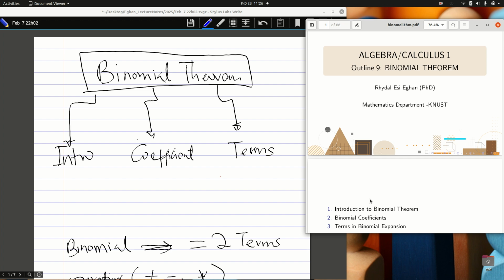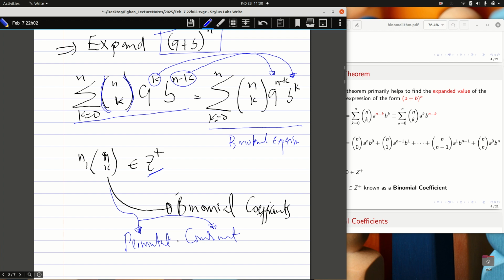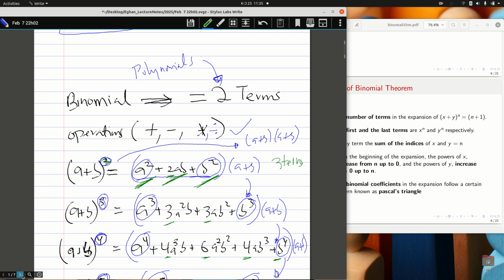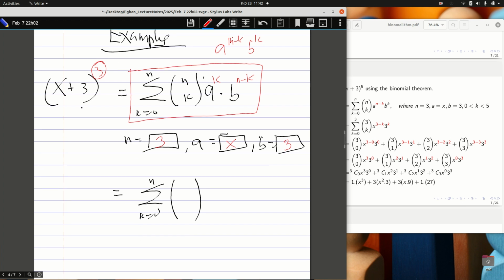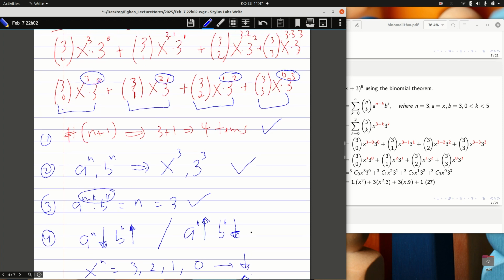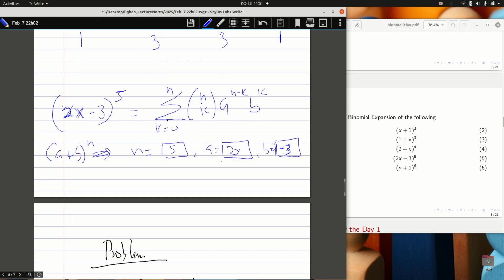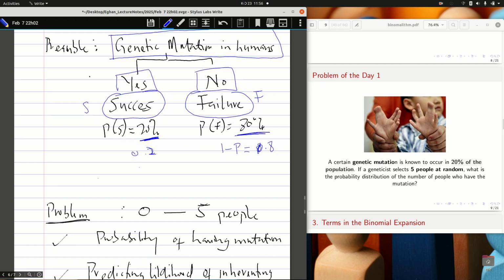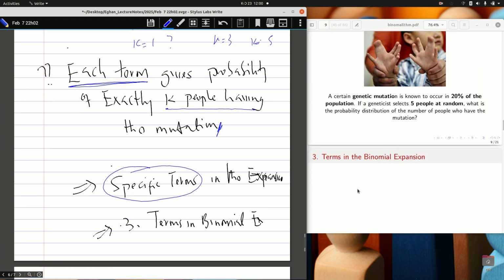Unit9 A Binomail Theorem